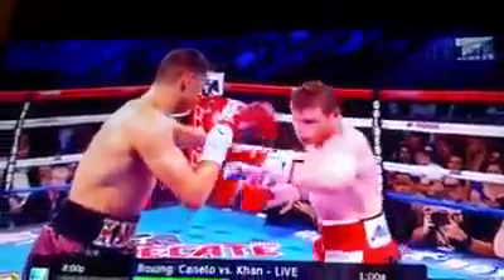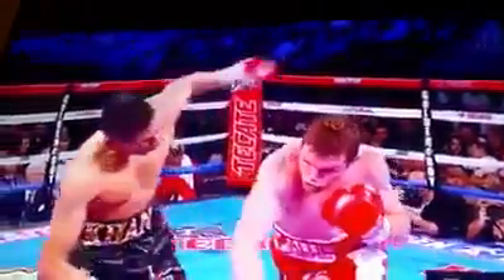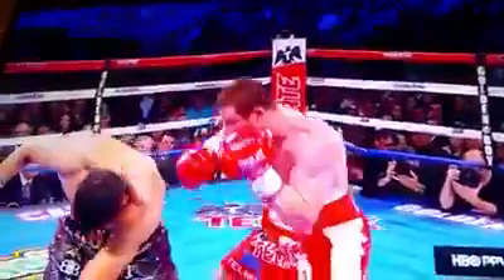Canelo Alvarez literally knocked the snot out of Amir Khan last night, what a...[FootballMinute]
♥ We can say that: Canelo Alvarez literally knocked the snot out of Amir Khan last night, what a knock out punch that was👊🏻

♥ New videos are comming everyday
If you like the video, please leave us a thumb up 👍  and comment to share what you think!

♥ This video was collected from Facebook and shared to the world who wants to enjoy the funny, humorous momments. If you are the video owner and you don't want this video to be here, please drop us a message and we will take it down. Thank you and we're sorry for the inconvinience!